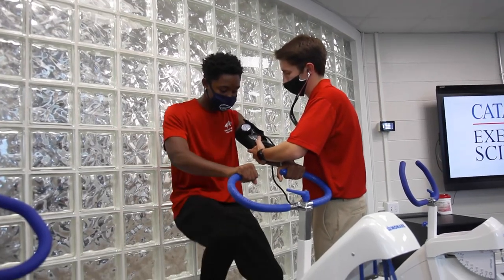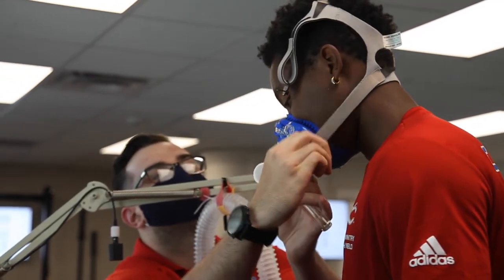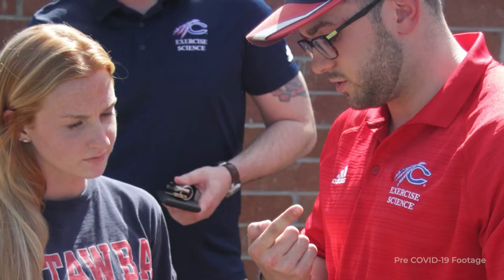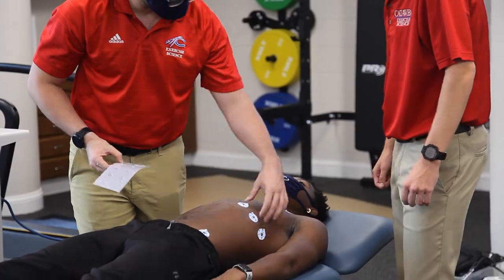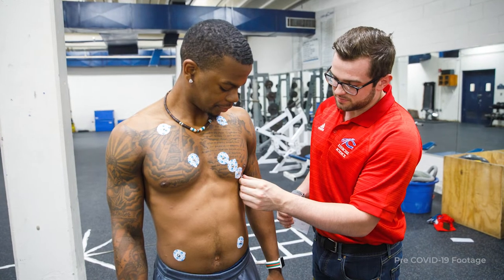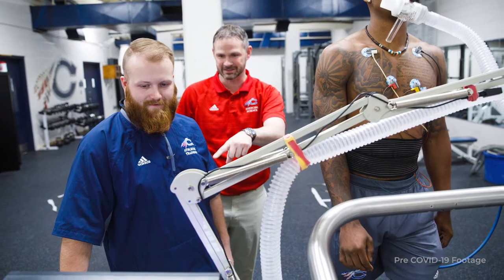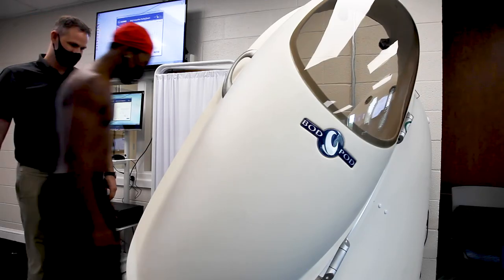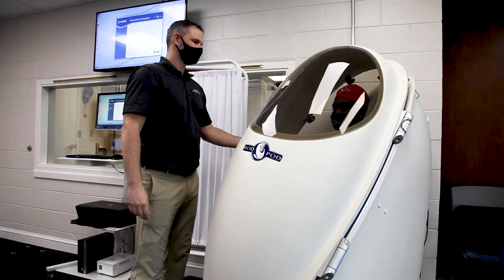Exercise Science at Catawba College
The Exercise Science degree program at Catawba College addresses the public health crisis of physical inactivity.  This program equips students with the knowledge, skills and abilities necessary for entry-level Exercise Science positions in public or private industries or for future graduate study in medical field careers like physical therapy, occupational therapy, athletic training, and physician assistant.